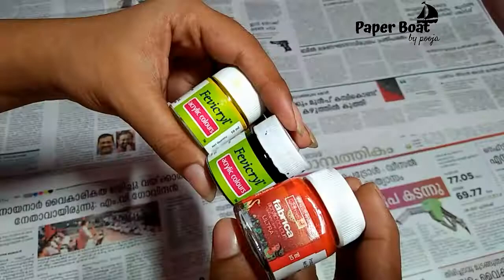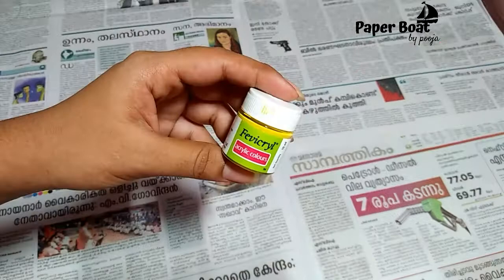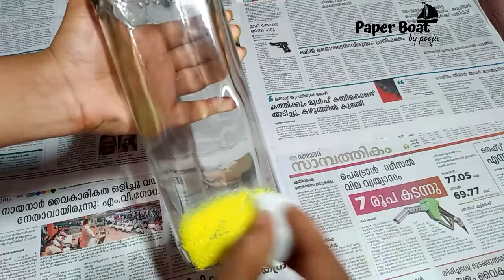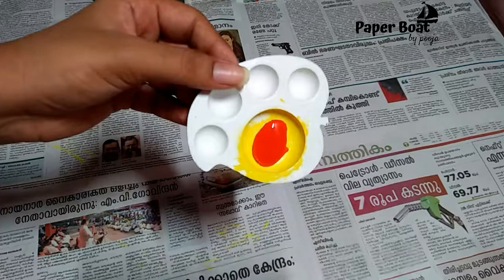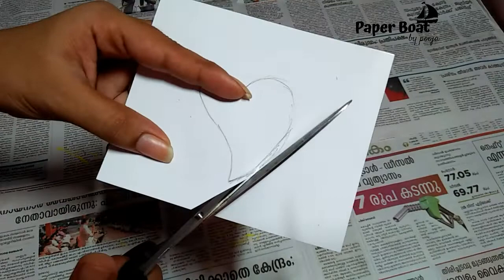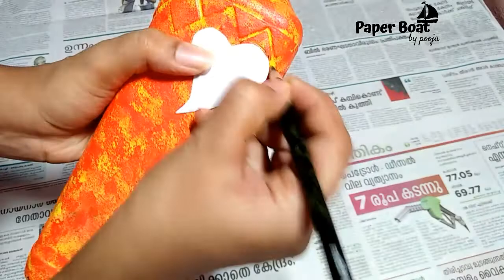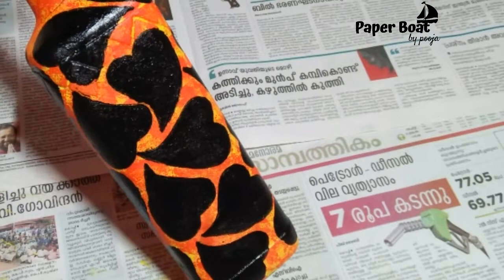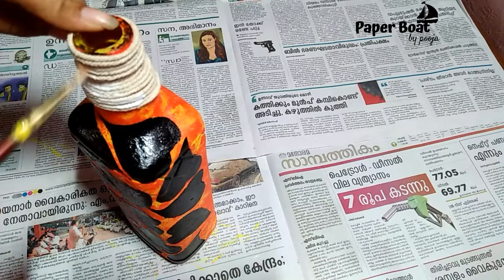BOTTLEൽ ഒന്ന് Drawing ചെയ്താലോ| Best Bottle Painting Ideas|Easy Bottle Art|Paper boat by pooja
@Paper Boat by pooja
materials:
Glass bottle
Acrylic paint
Cardboard
twine
fevicol